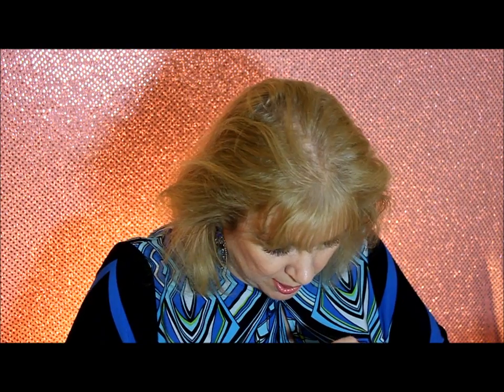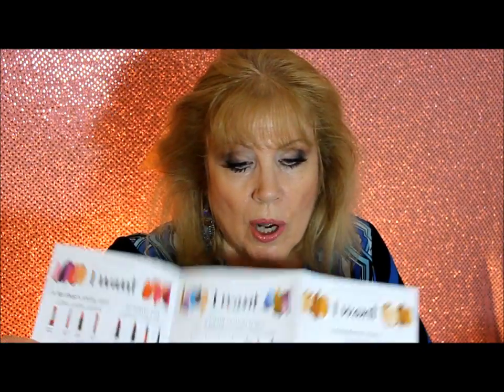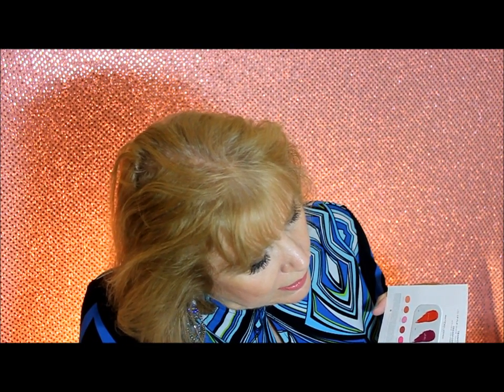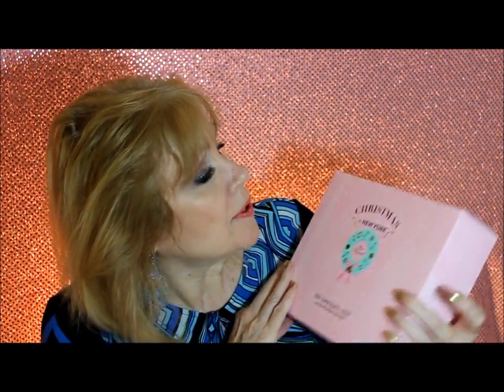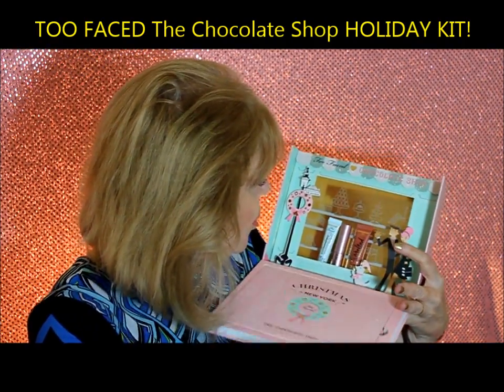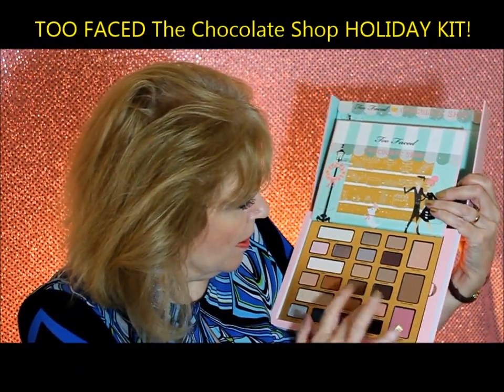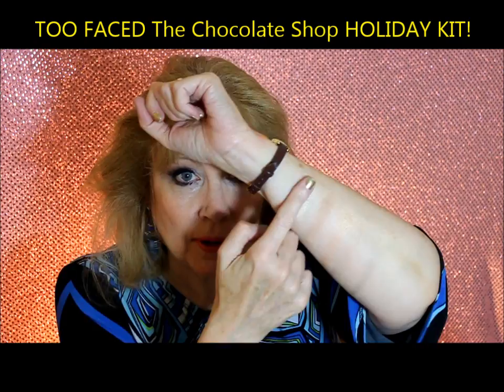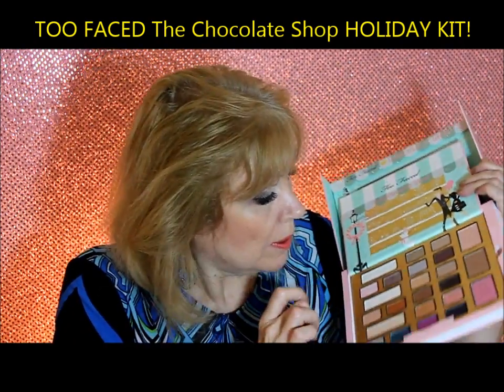VIB Rouge Event! NEW Too Faced & Tarte Holiday Sets REVIEW!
Sephora VIB Event today ...I bought some new Holiday sets! Here's a first look at Too Faced and Tarte and some of the other stuff received at the event.
Products I got!
Too Faced The Chocolate Shop Holiday Kit
Tarte Pretty Paintbox Holiday Kit

Or send a postcard:
USA

Please Buy CRUELTY FREE Make Up!
Have a Beautiful Day !